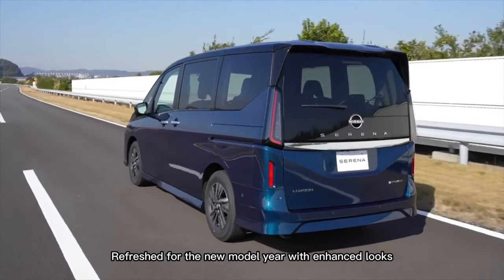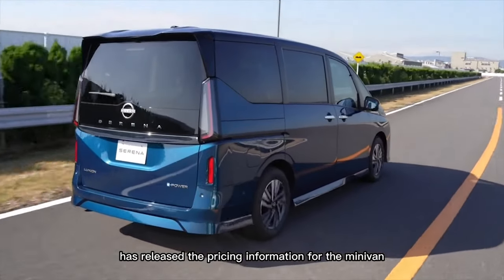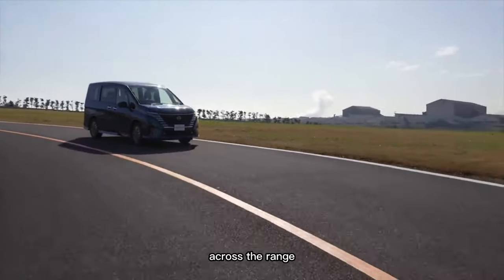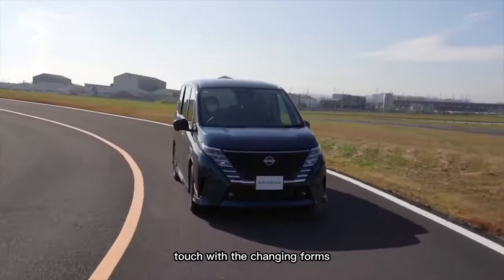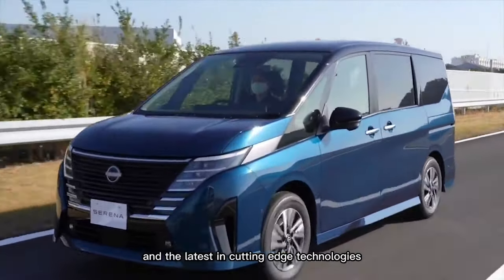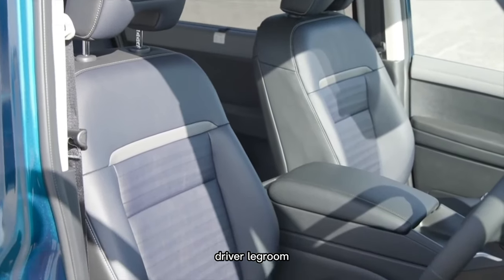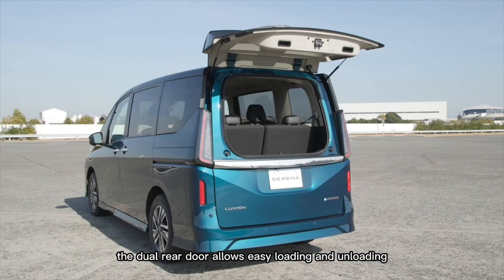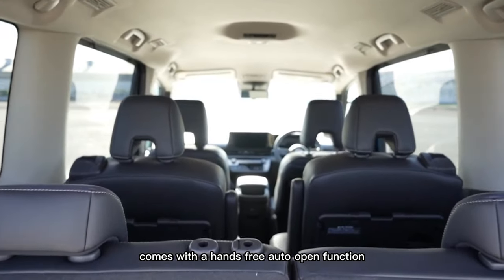New Nissan Serena 2023 Revealed!